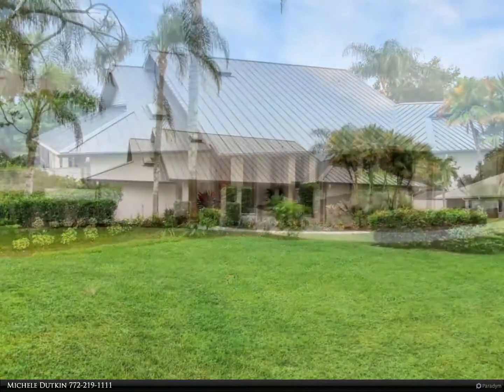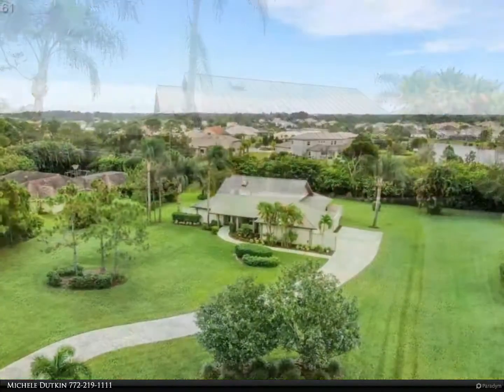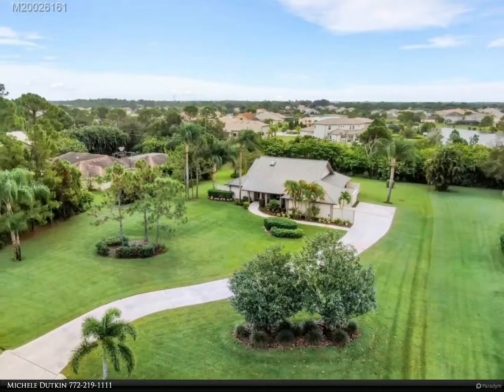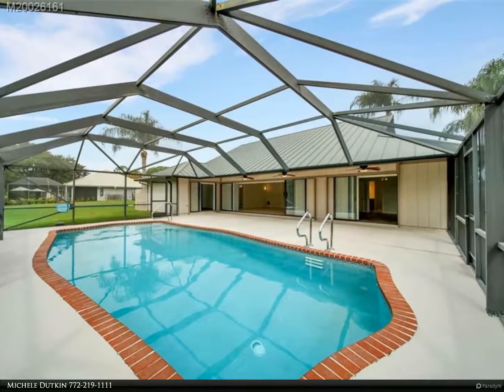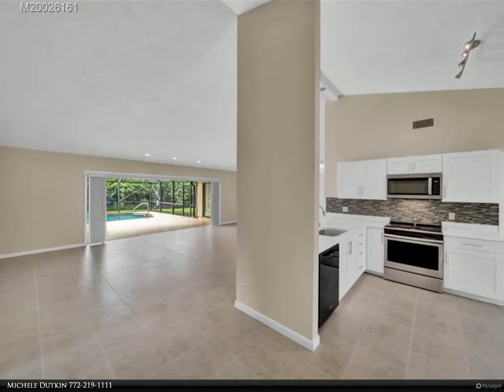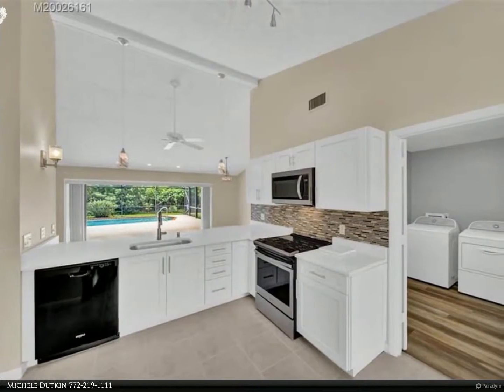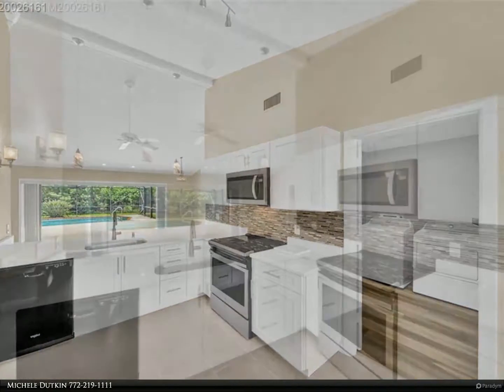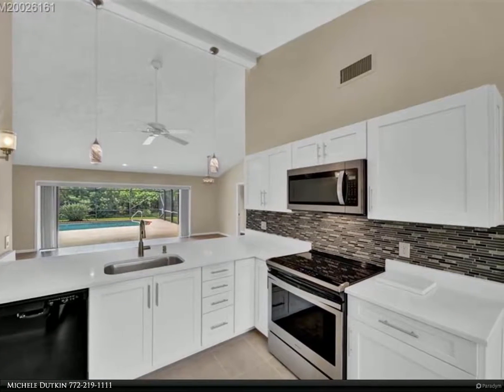Berkshire Hathaway HomeServices Florida Realty - 4916 SW Bimini Circle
BEAUTIFULLY REMODELED ON 1 PRIVATE TROPICAL ACRE! A sprawling drive leads to this exceptional 3 bedroom, 2 bath pool home! It's open, bright & spacious & features a great room concept, high ceilings, new wood-look waterproof laminate flooring & a split floor plan. New white kitchen w/quartz counter-tops, stainless steel appliances, charming breakfast area & an eating bar which overlooks an oversized great room. All bedrooms are generous, but, the master overly so with it's large walk-in closet. Master bath offers a double vanity, tub & water closet with large shower. The vanities & tile in both baths are stunning! Sliding doors along the rear of the house open to a large covered patio, screened pool & private preserve views. Extra lg laundry room, new cabinetry, plenty of storage. 2 car+golf cart garages with new doors. Super gutters. This impressive home sits on 1 amazing acre & is surrounded by a plethora of tropical foliage. If you desire a beautiful home with privacy..call!

Michele Dutkin
Berkshire Hathaway HomeServices Florida Realty